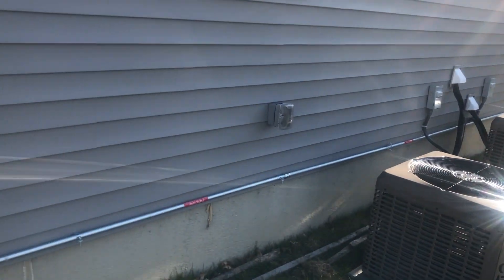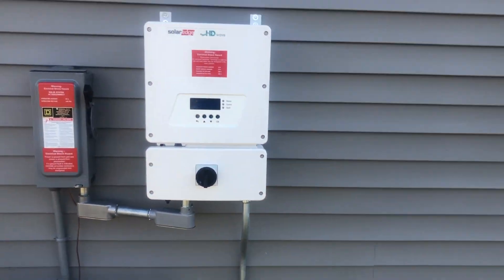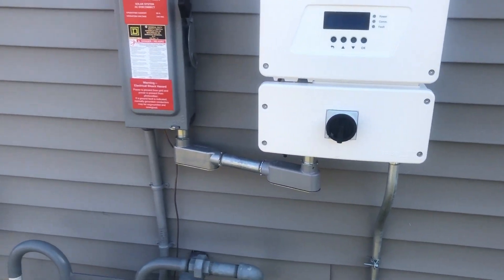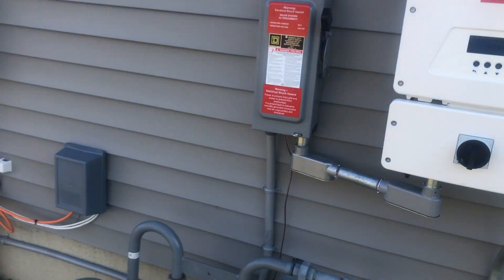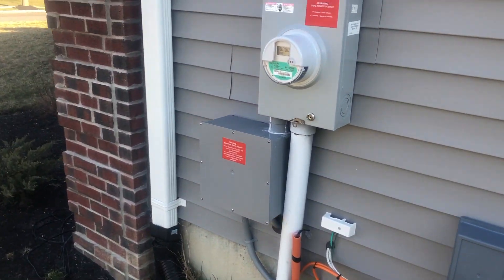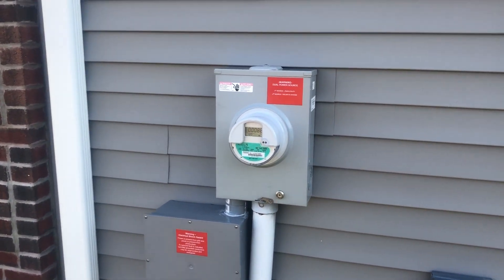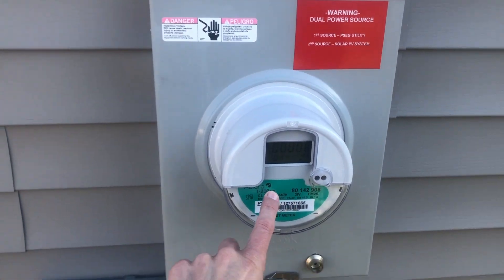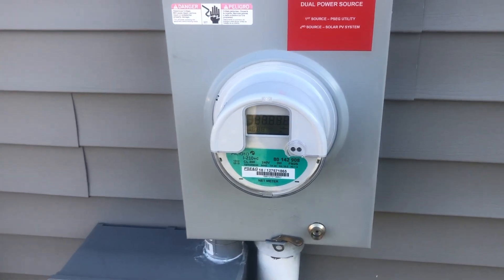Solar Net Meter overview, installation and how it works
What a net meter looks like and what it does.